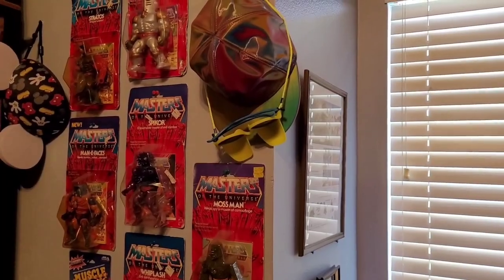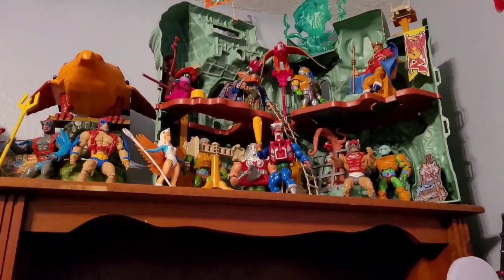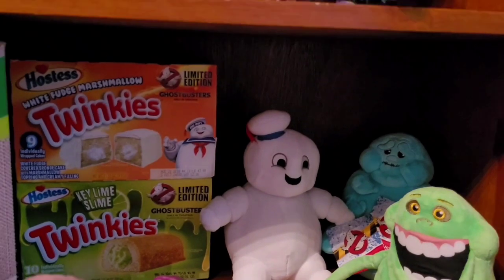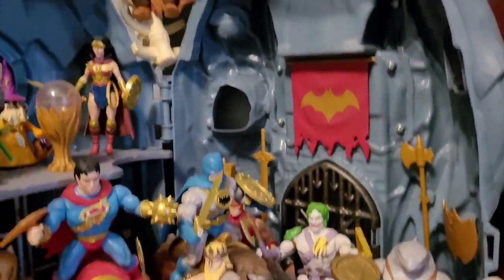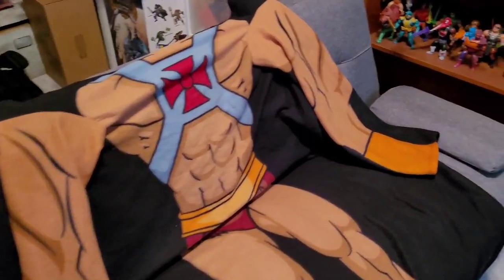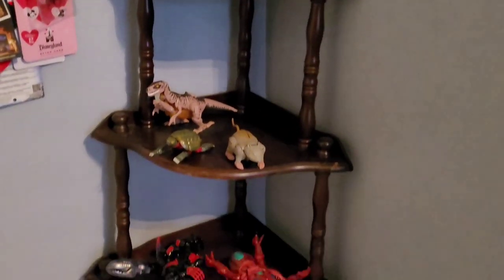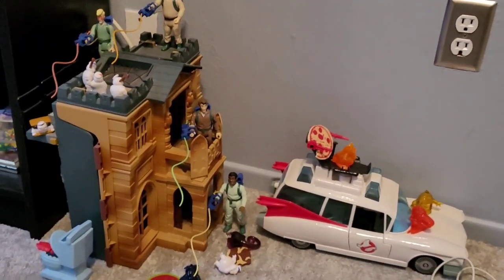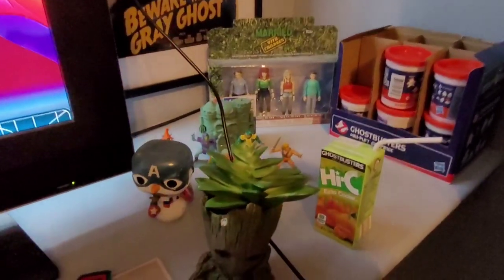Toy Room Tour 2022!!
This is my FIRST Toy Room Tour and I'm super excited for this project to grow into the ultimate nostalgic paradise!!